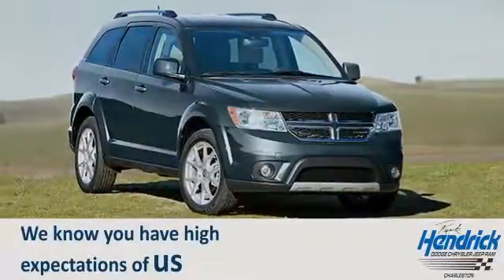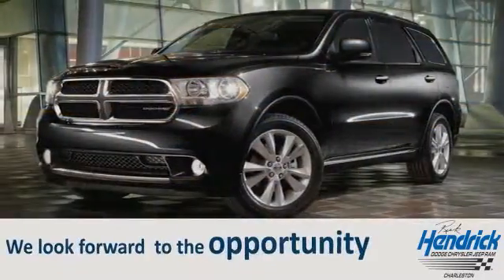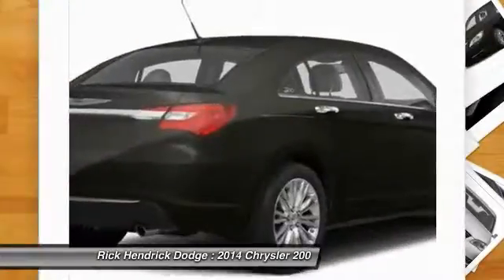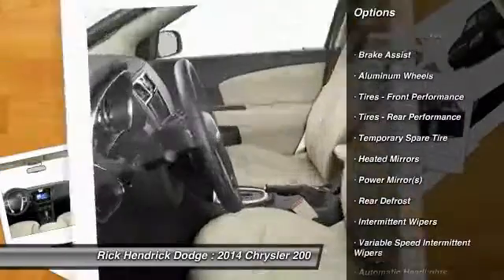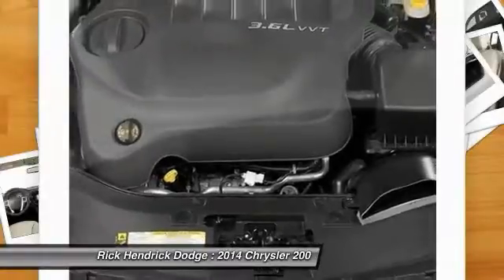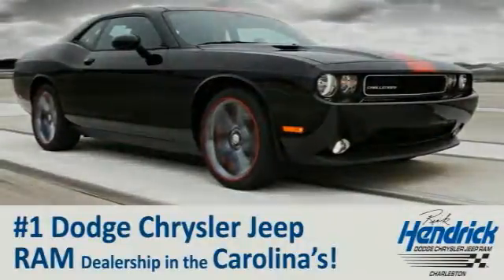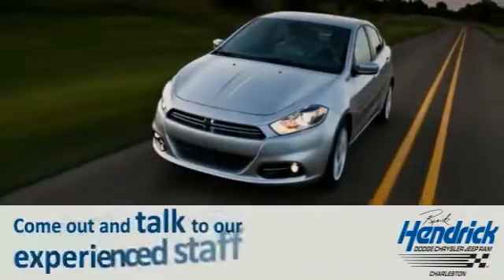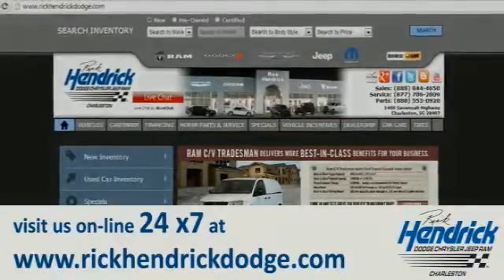2014 Chrysler 200 Charleston SC EN151536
Heated Mirrors, Overhead Airbag, QUICK ORDER PACKAGE 24U, TRANSMISSION: 4-SPEED AUTOMATIC VLP, ENGINE: 2.4L I4 DOHC 16V DUAL VVT, 200 S GROUP. Touring trim, Black Clear Coat exterior. FUEL EFFICIENT 31 MPG Hwy-20 MPG City! SEE MORE!KEY FEATURES INCLUDEHeated Mirrors. Keyless Entry, Remote Trunk Release, Child Safety Locks, Steering Wheel Controls, Electronic Stability Control. OPTION PACKAGESRADIO: UCONNECT 430 CD-DVD-MP3-HDD Uconnect Voice Command w-Bluetooth, Rear View Auto Dim Mirror w-Microphone, Bluetooth Streaming Audio, Remote USB Port, 6.5 Touch Screen Display, 40GB Hard Drive w-28GB Available, Touch Screen Display Monitor, Hard Disc Drive, 200 S GROUP Black Inlay Chrysler S Wing Badging, Projector Fog Lamps, Black Headlamp Bezels, S Badging Exterior & Cluster, Black Finish S Grille, Goodyear Brand Tires, Wheels: 18 x 7.0 Aluminum Polished-Painted, Tires: P225-50R18 BSW AS Touring, Black Finish Fog Lamp Bezels, ENGINE: 2.4L I4 DOHC 16V DUAL VVT (STD), TRANSMISSION: 4-SPEED AUTOMATIC VLP, QUICK ORDER PACKAGE 24U Engine: 2.4L I4 DOHC 16V Dual VVT, Transmission: 4-Speed Automatic VLP. EXPERTS ARE SAYINGGreat Gas Mileage: 31 MPG Hwy. WHO WE AREWe were Charleston's first Five Star Dodge dealership and have been awarded this prestigious title every year since its inception in 1997. The Hendrick Automotive Group has been serving Charleston for over 20 years. We plan on being here for at least 100 more. Over the years we have sponsored many charitable events and organizations. A $399.00 Closing Fee is included in the advertised-sales price Fuel economy calculations based on original manufacturer data for trim engine configuration. Please confirm the accuracy of the included equipment by calling us prior to purchase. - Air Conditioning, Climate Control, Cruise Control, Power Steering, Power Windows, Power Door Locks, Digital Info Center, Steering Wheel Radio Controls, Passenger Airbag, Keyless Entry, Security System, ABS Brakes, Dynamic Stability, Rear Defogger, Fog Lights, Intermittent Wipers, AM-FM, CD Player,, Heated Mirrors - This 2014 Chrysler 200 4dr Touring Sedan features a 2.4L L4 SFI DOHC 16V 4cyl Gasoline engine. It is equipped with a 6 Speed Automatic transmission. The vehicle is Black Clear Coat with a Other interior. It is offered with a full factory warranty. -